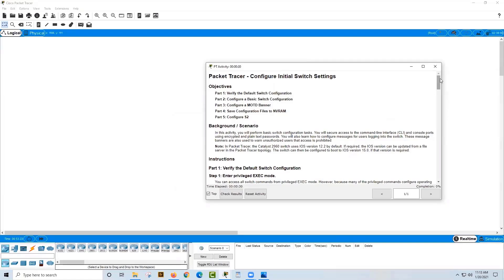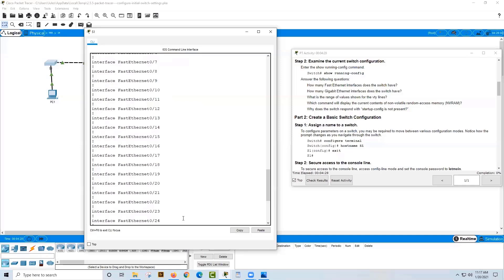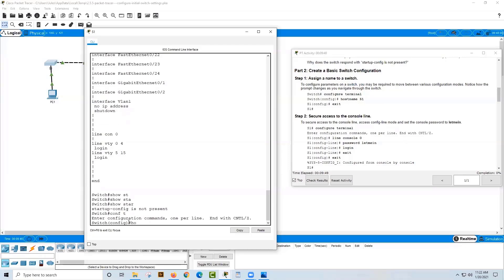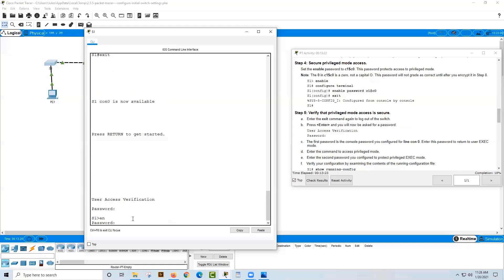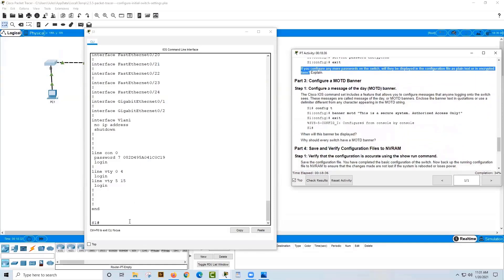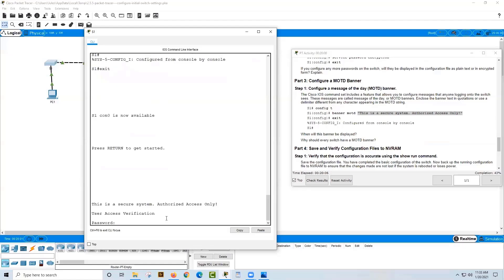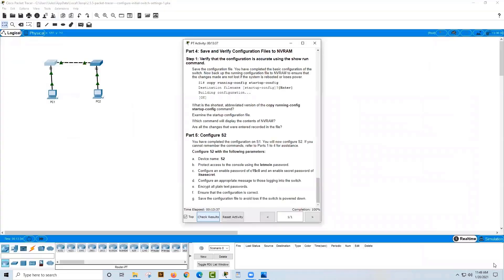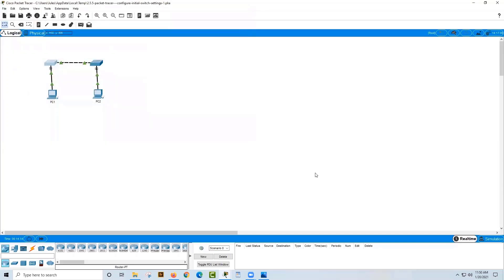NetAcad ITN Packet Tracer 2.5.5 Configure Initial Switch Settings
Packet Tracer (PT) 2.5.5 tutorial
Introduction to Networks (ITN)
CCNA1/Cisco I